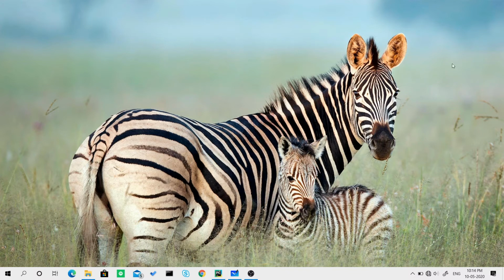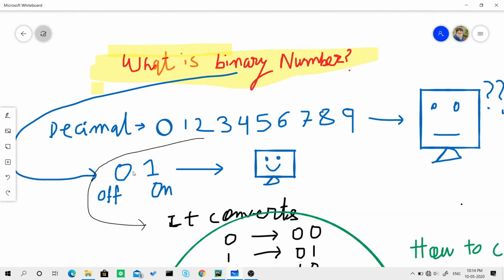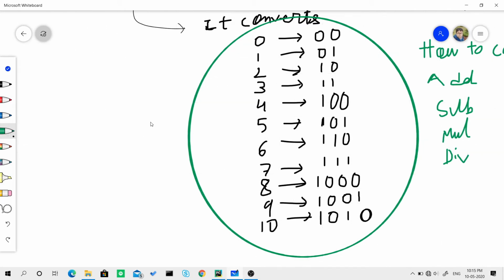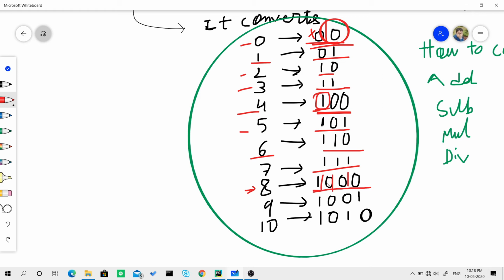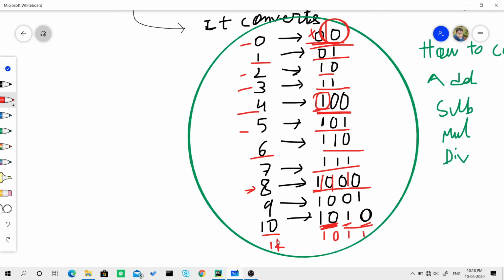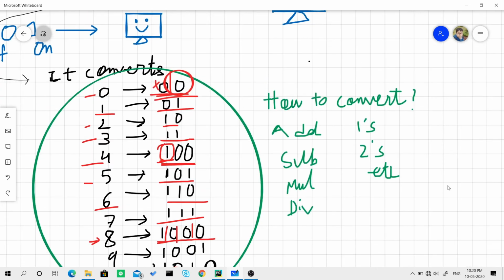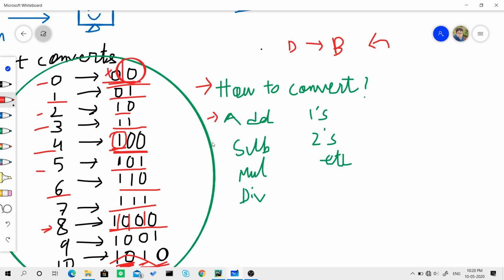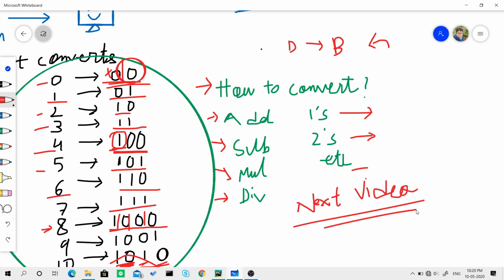What is Binary and Introduction to it's number system.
In this video, I have explained what is Binary and gave introduction to its number system.